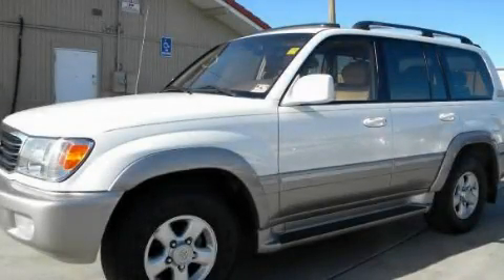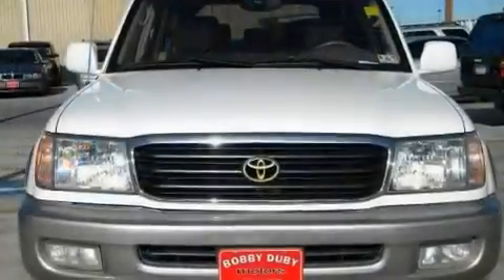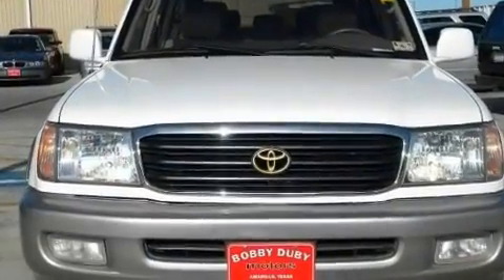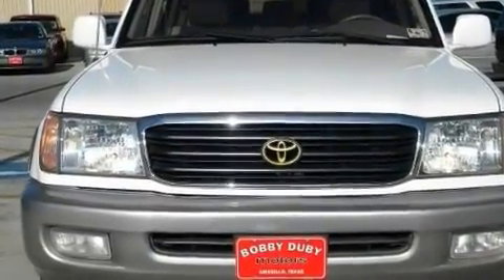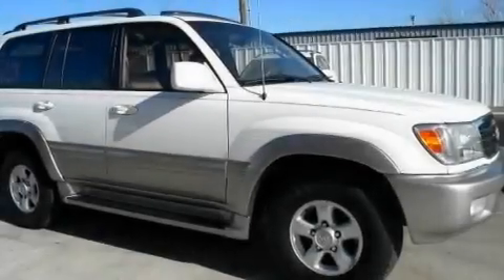2000 Toyota Land Cruiser Lubbock TX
We are proud to present this 2000 Toyota Land Cruiser .

 Year : 2000

 Make : Toyota

 Model : Land Cruiser

 Engine : V8 4.7 Liter

 Trans . : Automatic

 Exterior : White

 Miles : 139,147

 Interior : Tan

 4215 Georgia

 2000 Toyota Land Cruiser Amarillo TX